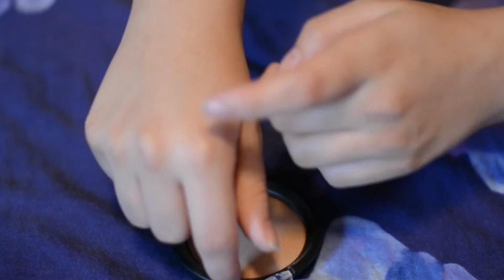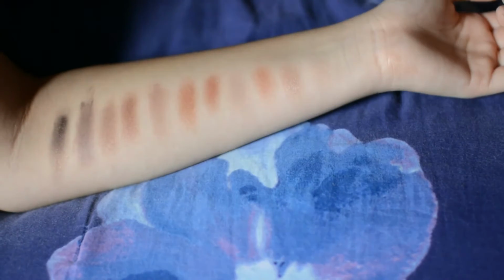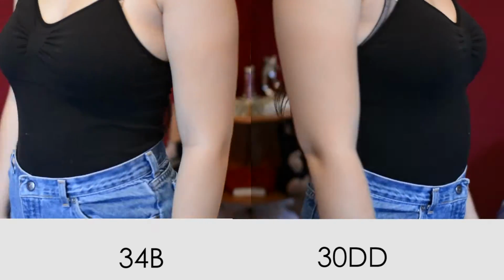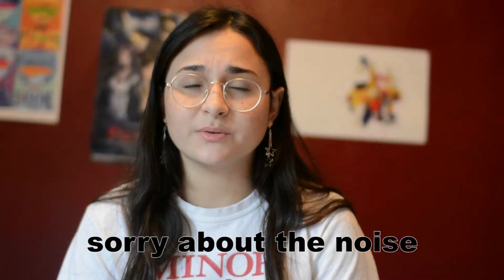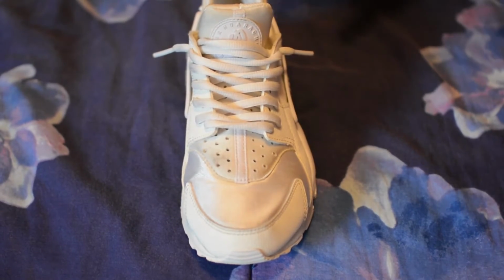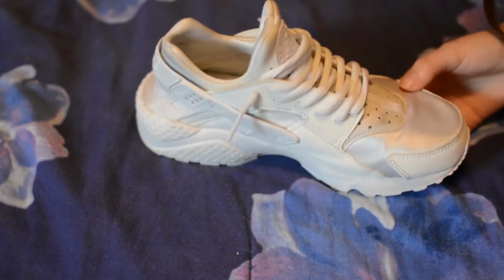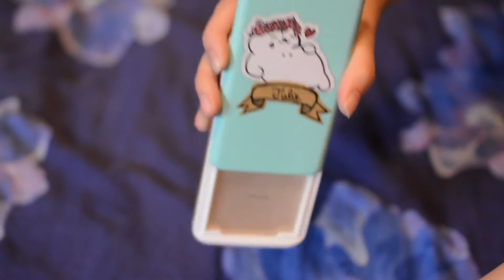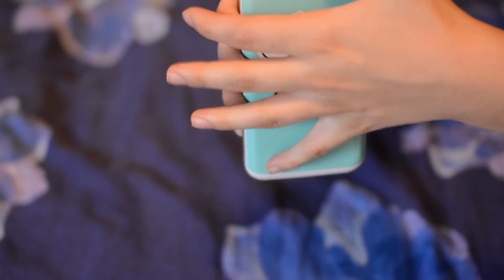December Favorites 2016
Hello everyone, it's crazy that 2016 has come to a close so quickly!  I look forward to the new year but in this video I reflect back on the things I enjoyed during the last month of 2016.  Hopefully this video inspired some of you to be smarter consumers.  It's unrealistic to assume everyone will stop buying fast fashion, but even reducing the amount of things you buy can make a big difference!  I also hope that for those of you who have been wearing the wrong bra size for years like I was, this video can be helpful as well.

Here is the website I used to find my bra size
And this is the website where I got the bra sister size chart

► Products mentioned◄

Phone case

► Filming and editing Info ◄
Software: Adobe after effects & Adobe premier pro
Camera: Nikon D5200
Lens: Sigma 30mm f/1.4 EX DC HSM lens
Mic: SGC-598 Photography Interview Shotgun MIC